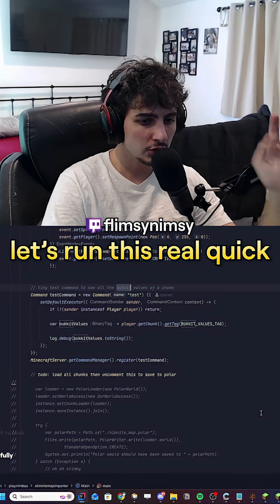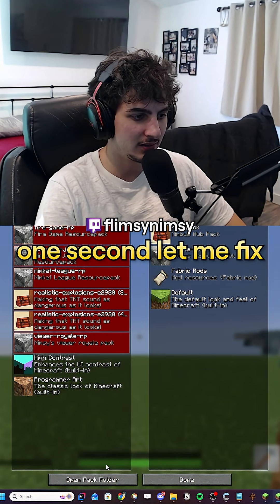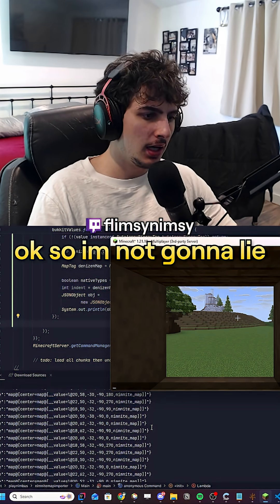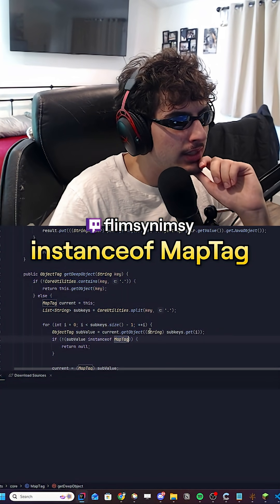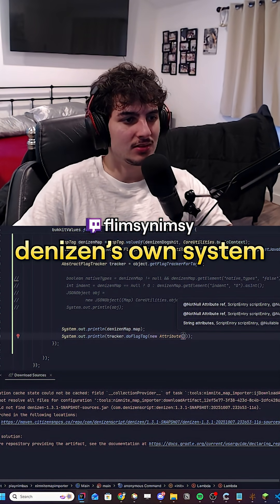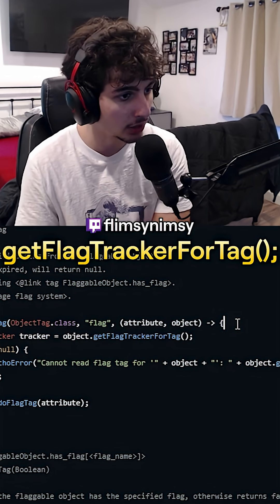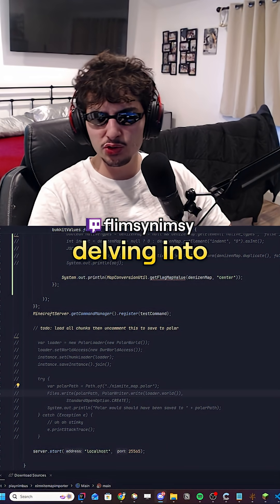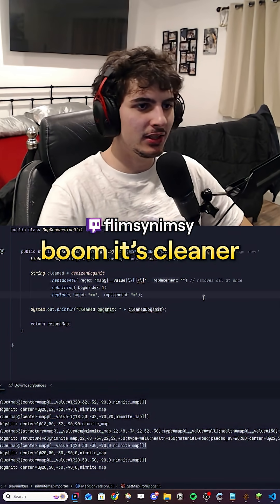Map Convert II